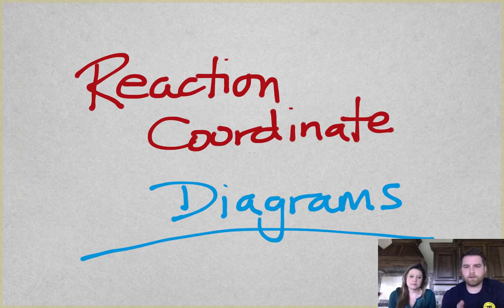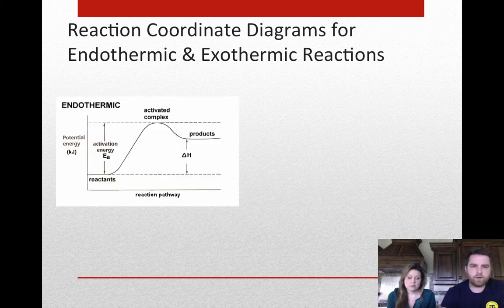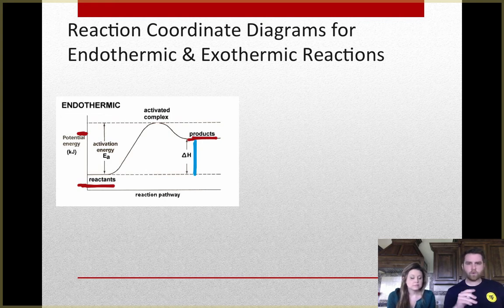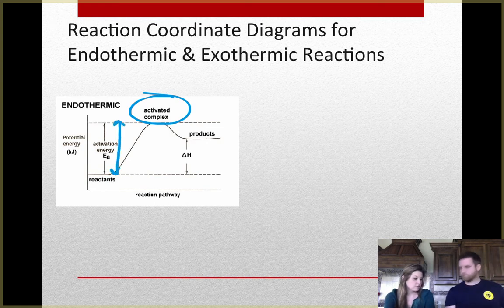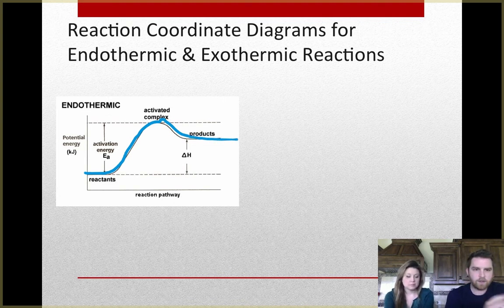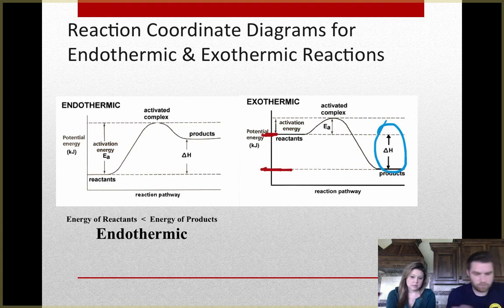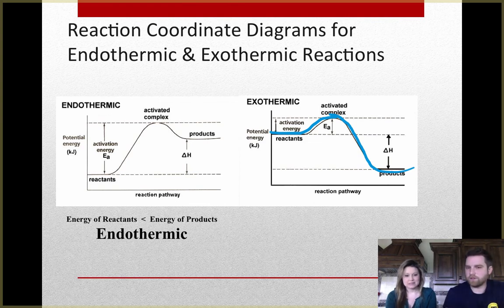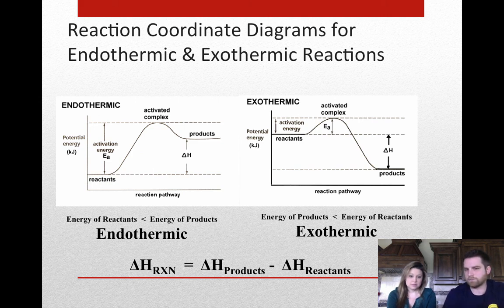Reaction Coordinate Diagrams